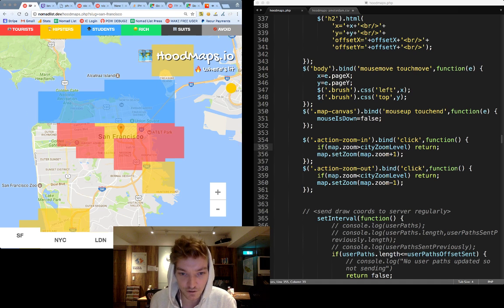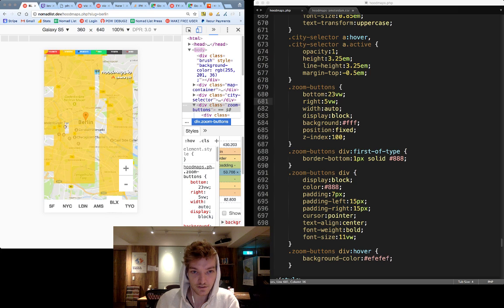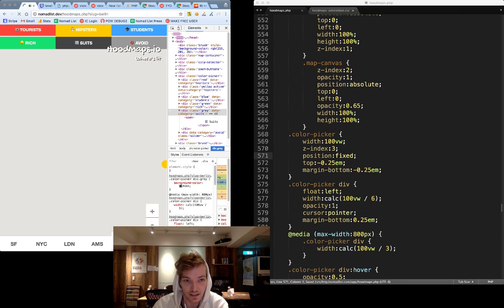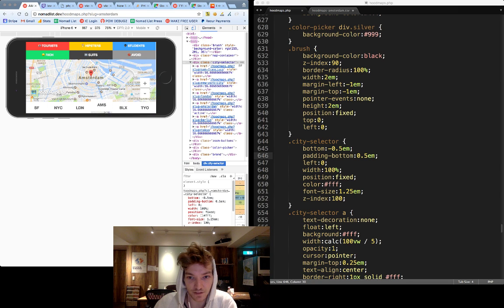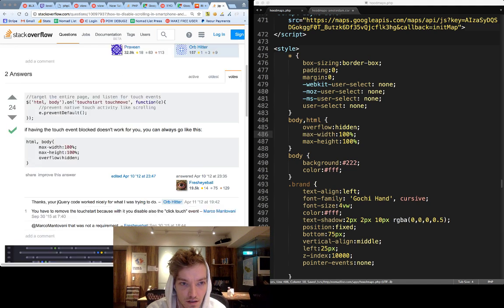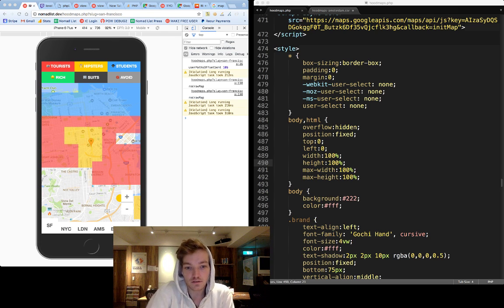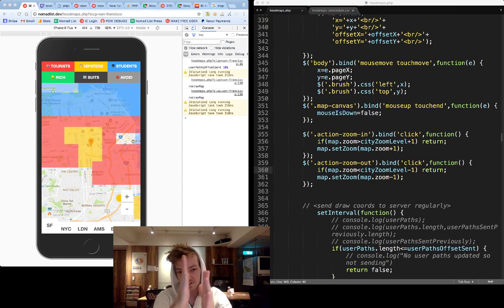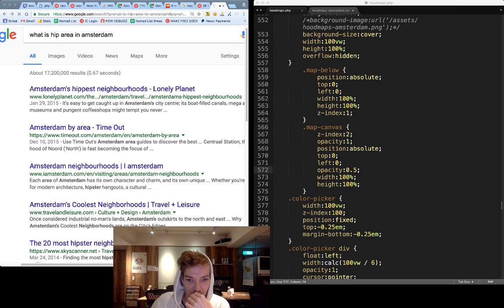Building a Startup in 4 Days: Hoodmaps: Day 3 (Part 2)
In this YouTube series, I show how I build a mini startup called from the first line of code to a functioning web app. This was recorded in April 2017. A few months later, in July 2017 I launched the final web app to the frontpage of Reddit, Product Hunt, Hacker News and Beta List and over 200,000 people used it and it's now gaining traction (and hopefully a business model later). It's interesting because it shows how to make a basic web app that can get successful by writing plain HTML, CSS, and JavaScript (with jQuery) code. No frameworks, no bullshit. Enjoy!

THIS EPISODE:

(Part 2 of Day 3)

Yesterday we refined Hoodmaps from our prototype to a functioning app where people can draw colors on a map to categorize cities and have it sent to the server and saved to be displayed to other users.

Today we will add normalization of the data. This means that we don't want to have every specific GPS coordinate drawn, instead we want to have brush strokes referencing a bigger "area" (like 100 by 100 meters), instead of a specific GPS spot (1 by 1 meter). We do this by changing a GPS coordinate like (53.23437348, -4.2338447) to (53.234, -4.233) and (53.23, -4.233) and (53.2, -4.2) etc. Every decimal we removes, we get less specific data. By normalizing the specific data, we summarize the colors in an area, and only show the dominant value. So if most people say this neighborhood is tourist, we'll show that.

From here it starts getting difficult because we're dealing with math and brush sizes and pure hell. This is where you regret starting a project. But we fight through!

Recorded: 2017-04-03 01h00